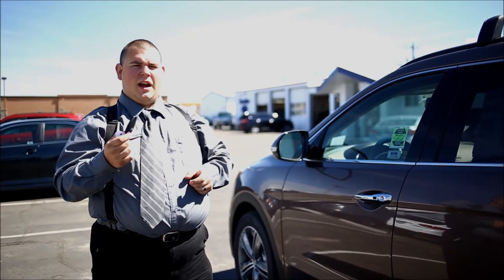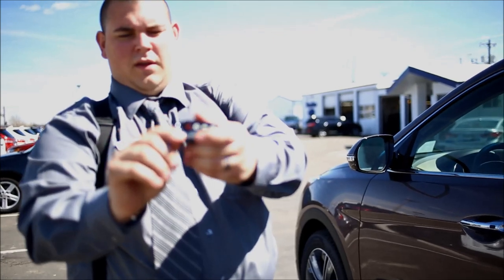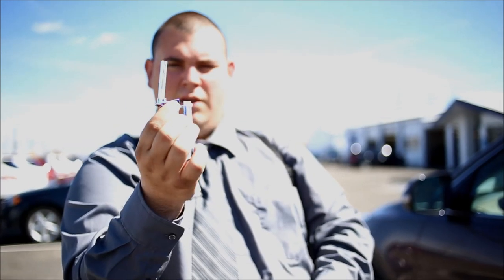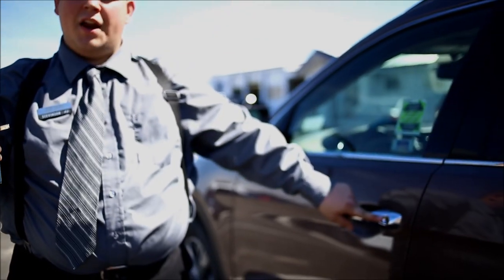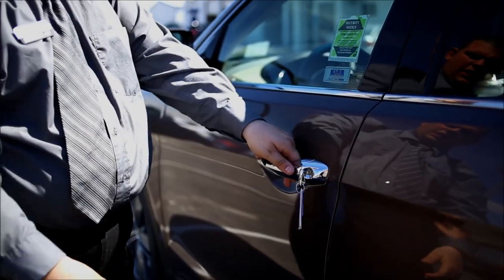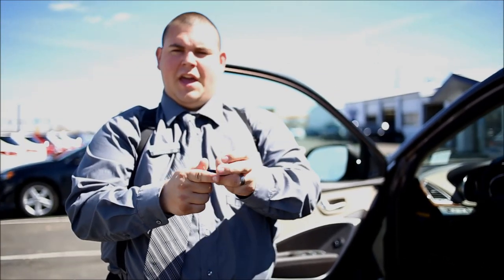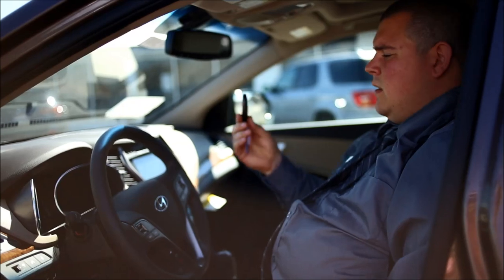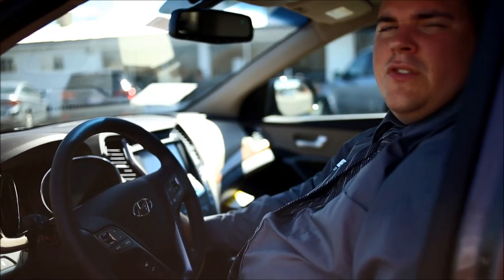What to Do if Hyundai Smart Key is not Working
How to get in the vehicle and start a vehicle if your Hyundai smart key is not working